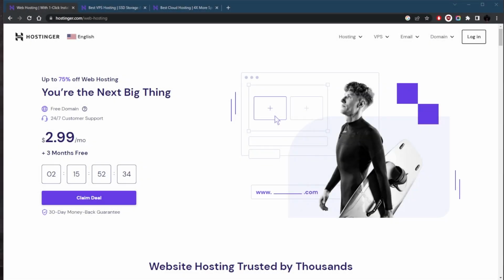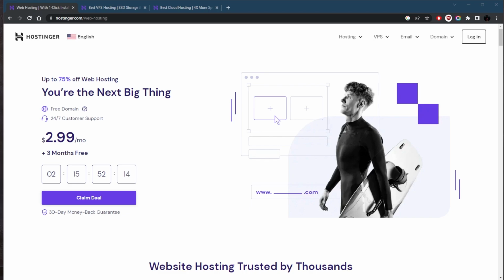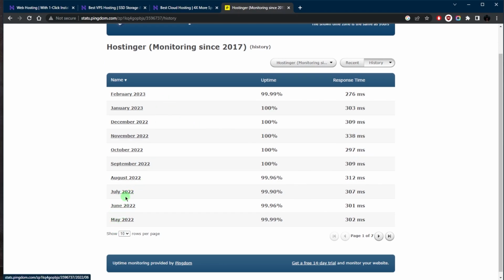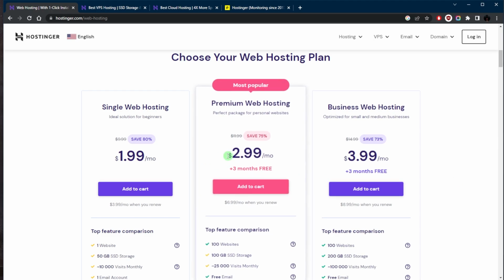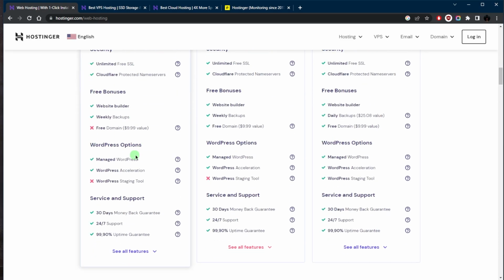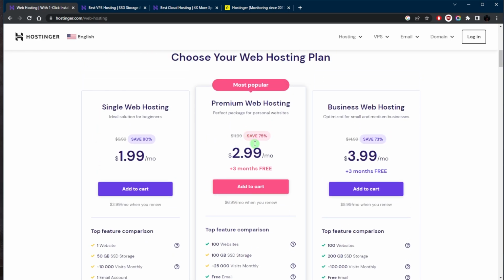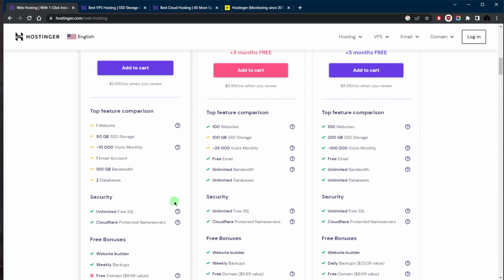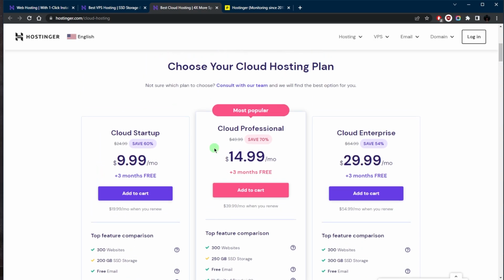How to Pick the Best Web Hosting Provider for You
How do I choose a web hosting provider? Learn how to make the best choice with our quick and easy guide. We'll show you how to choose the right hosting plan and provider for your website's needs.

How's it going, everybody? Welcome back. And if you're new to web hosting, and you're wondering how do you choose a web hosting provider, today, I want to talk about a couple of things that will hopefully help. Now choosing a web hosting provider can be a daunting task, especially if you're new to the world of web hosting. But here are some key factors to consider when choosing a web hosting provider. Number one, you need to know what kind of hosting you're looking for a regular shared web hosting, it could be VPS, or Cloud Hosting, but you need to choose the right type of hosting based on your website's needs and requirements. So if you're just opening up a small blog, or a CV, or just some sort of small business, you can go with a shared web hosting. For extra resources. If you want to expand if you're expecting a little bit more trafficking go with VPS hosting, if you're looking for more resources, and you're expecting much more than just a few 1000 visits per month, and you need a lot of resources and storage, then you want to go with the cloud hosting. Now the second thing you want to consider is performance and reliability. You want to look for a web hosting provider with a proven track record of uptime, fast load speeds and good customer support. And that's exactly why I recommend hosting it. Now if we take a look at the uptime and response time of the past 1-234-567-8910 months, you can see that it is absolutely outstanding. We've got 12345 months of 100% uptime. That means that hosting those websites never went down for a single minute for five months straight. And of course, the response time is you can tell right here 276 milliseconds, which is just lightning speed. Yeah, this is just great in terms of speed. Hosting are is absolutely fantastic. You also want to consider the cost to compare prices from multiple web hosting providers to find the one that best fits your budget. And keep in mind that the cheapest option may not always be the best. So you want to look for something that's sort of in the middle. Now hosting or does offer a lot of value. It's not considered to be expensive. But you are able to choose expensive plans if you're looking for a lot of resources. But hosting are typically offers more resources, so more value for the money compared to other web hosting providers. So that's why I like to recommend hosting or which brings us to number four, which is features. So you always have a lot of options with a lot of resources to cater to your needs and your monthly visits and you know heavy traffic if that's what you're receiving. So by considering these factors, you can choose a web hosting provider that meets your website's needs and helps you grow your online presence over time. Now I do recommend hosting here because it pretty much covers all seven factors that we talked about today. That'll give you a bit of a discount, and you'll find a full review if you'd like to learn a little bit more about hosting or either way hosting or is covered by a 30 day money back guarantee in case you're not satisfied with a service for whatever reason. Besides that calm below if you have any questions, I'll be happy to answer all of them like and subscribe if you'd like to support the channel and stay up to date with everything web hosting. Have a wonderful day.

Hope you enjoyed my How to Pick the Best Web Hosting Provider for You Video.